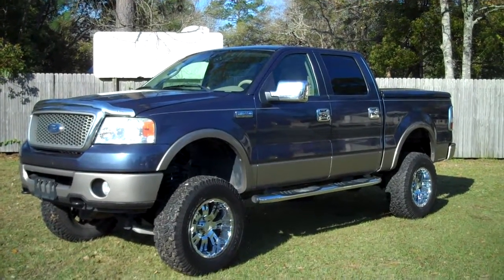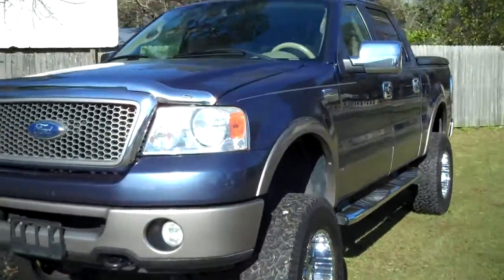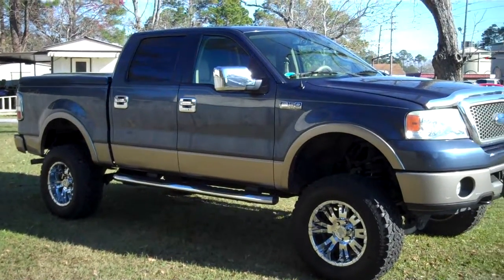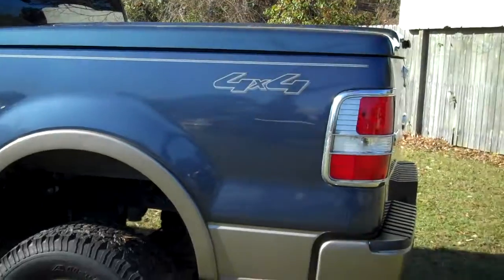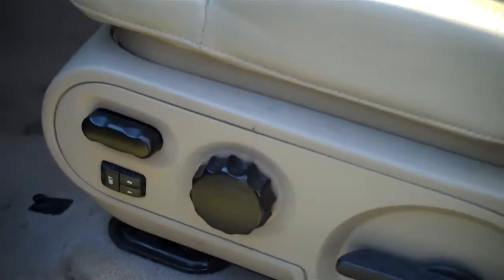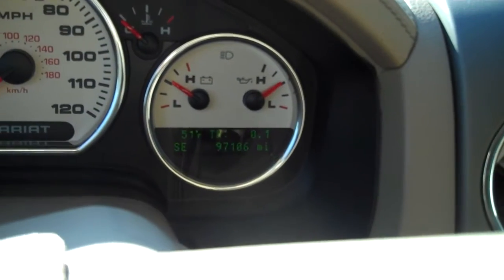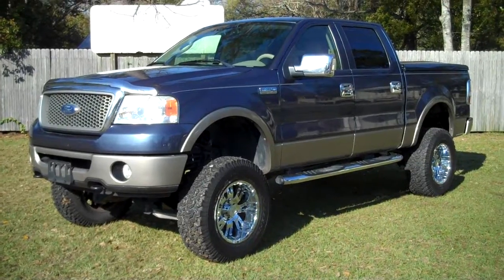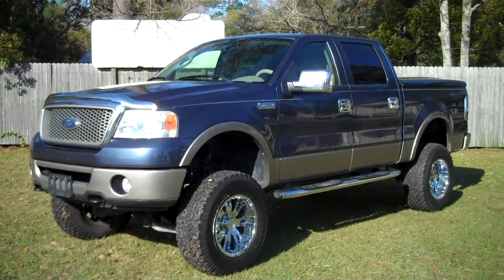2006 FORD F-150 CREW CAB 4X4 LEISURE USED CARS KODY